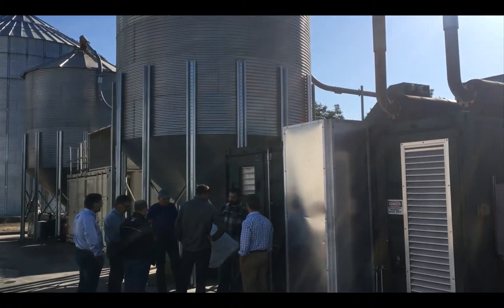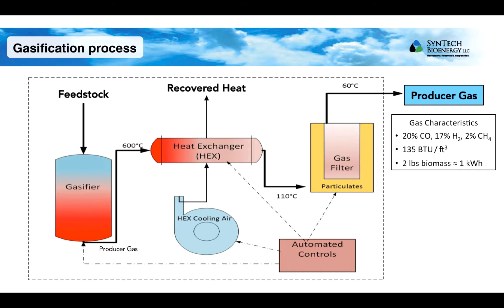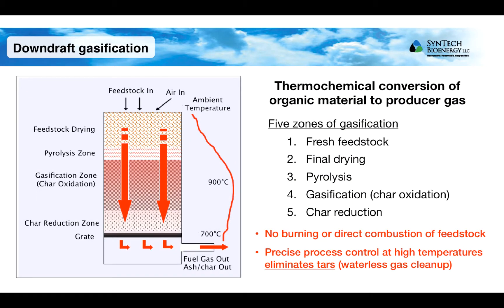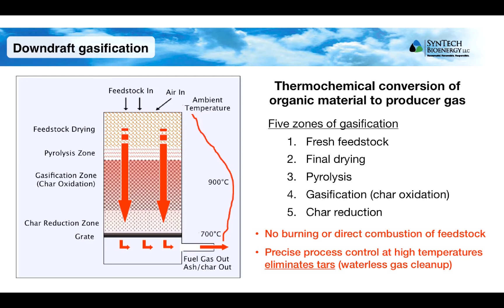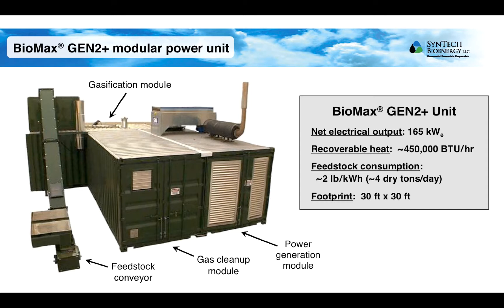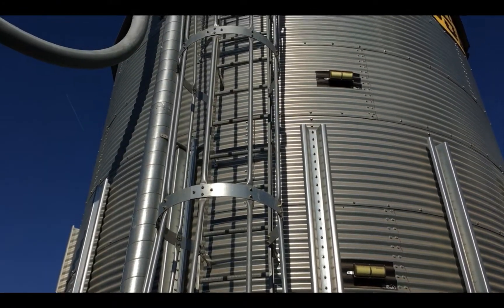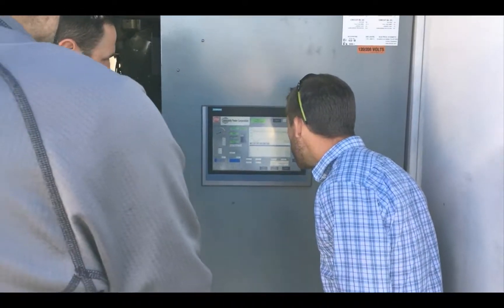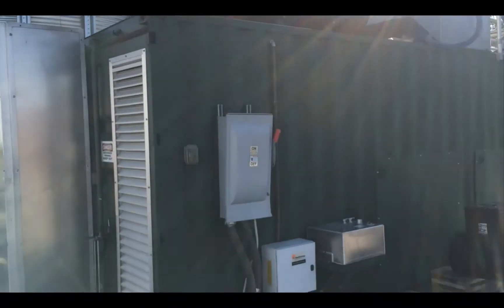BioMax® Gasification System at Dixon Ridge Farms (Winters, CA)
This video was taken during a site visit to the BioMax® biomass-to-energy gasification facility at Dixon Ridge Farms (Winters, CA) in October 2018.